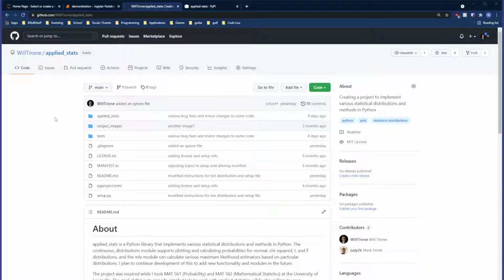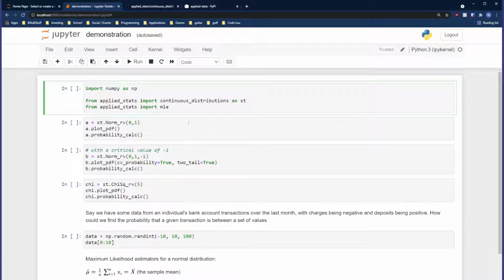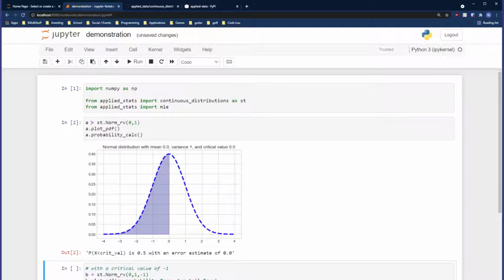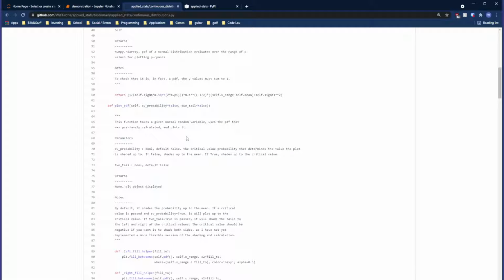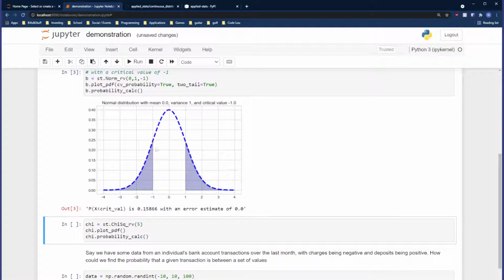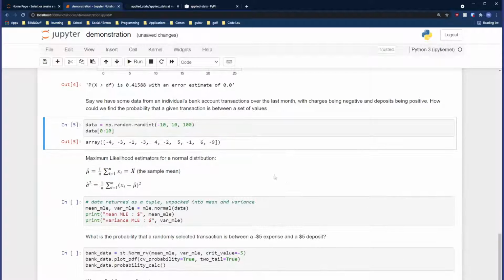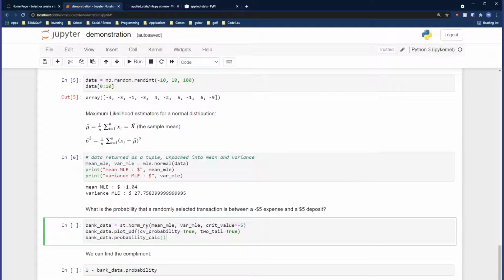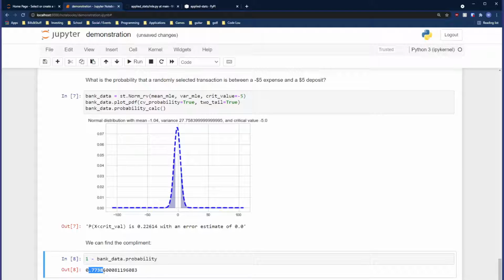applied_stats duke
A demo of my Python module "applied-stats" which can be found